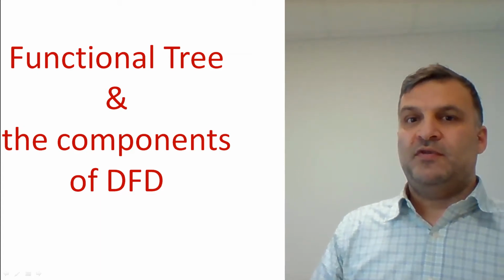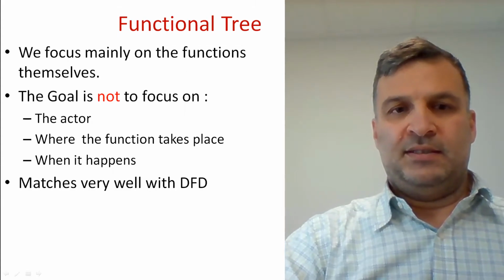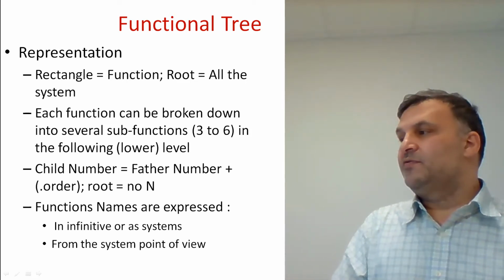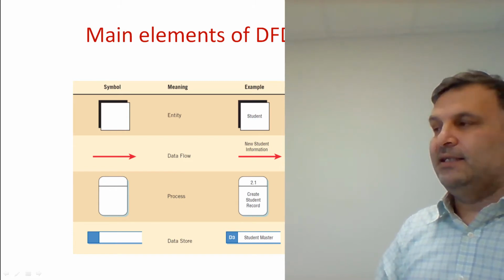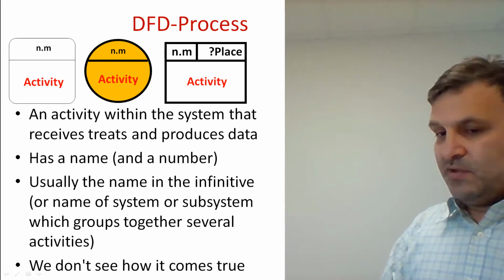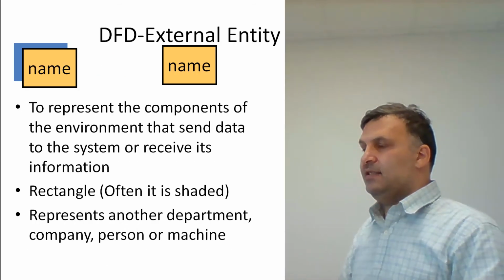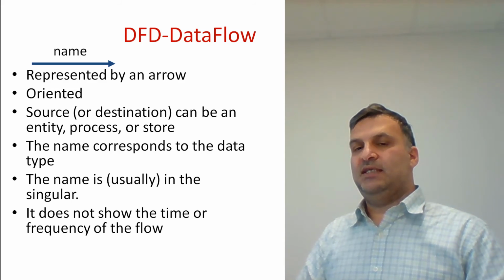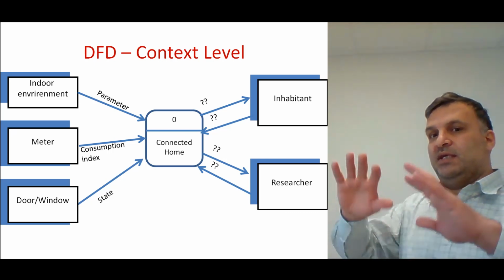Main Elements of DFD (Data Flow Diagram) and Functional Tree Diagram